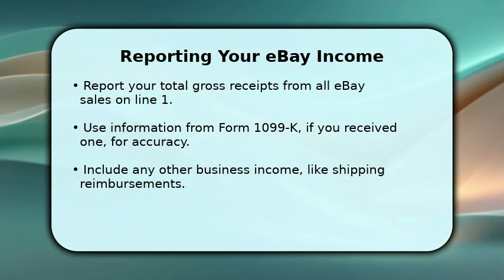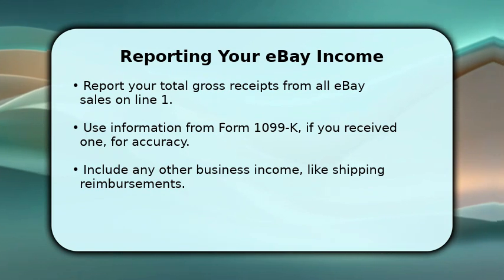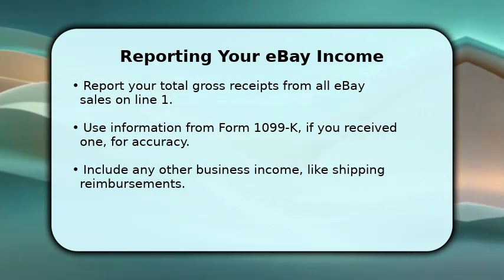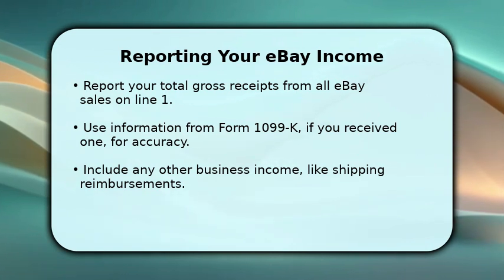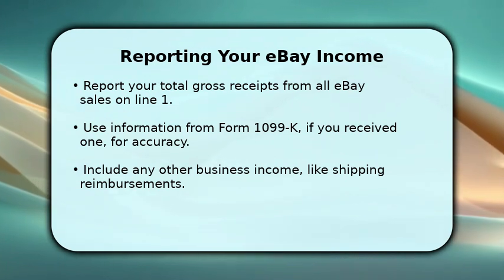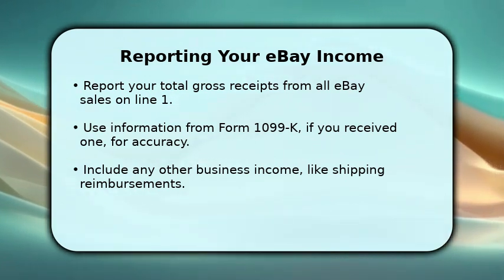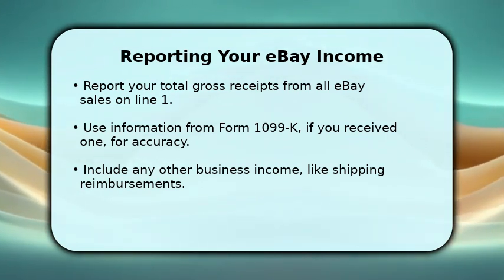How to Fill Out Schedule C for eBay Sellers (Full Guide)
▸ (x) Are you an eBay seller looking to maximize your profits? Filling out Schedule C correctly is crucial for accurate tax reporting. In this comprehensive guide, we'll walk you through the step-by-step process of completing Schedule C, including understanding business income and expenses, calculating net profit or loss, and avoiding common mistakes. Whether you're a seasoned seller or just starting out, this video will provide you with the knowledge to confidently fill out your tax forms.

Schedule C for eBay sellers, eBay tax reporting, how to fill out Schedule C, ebay business income and expenses, net profit or loss calculation, tax season tips for eBay sellers, ebay seller taxes explained, schedule c instructions, ebay tax forms